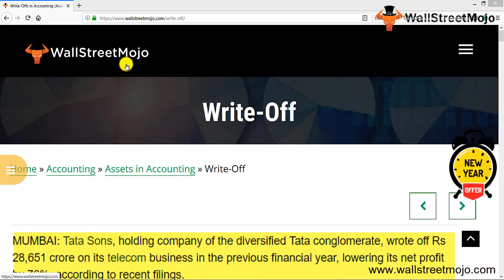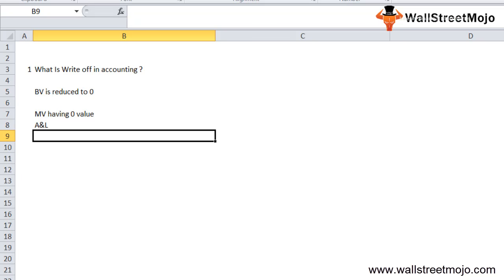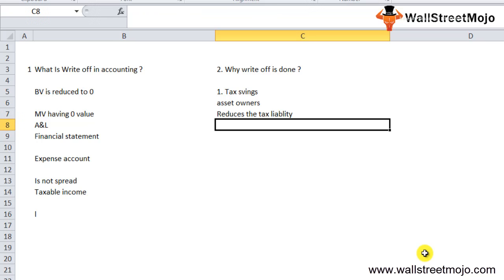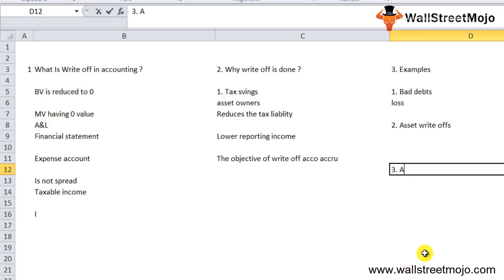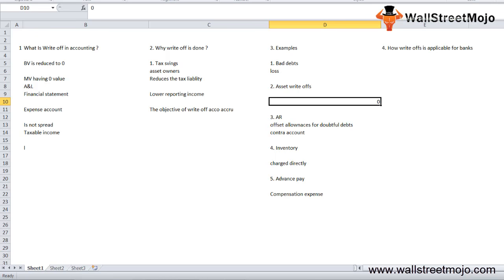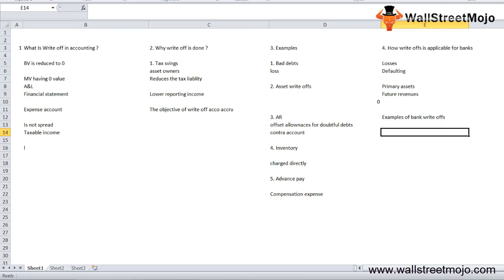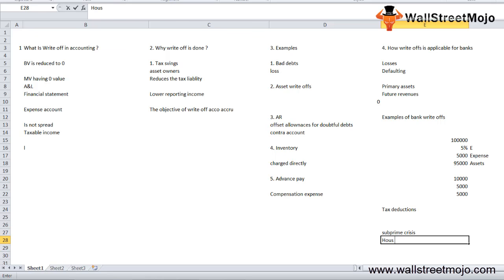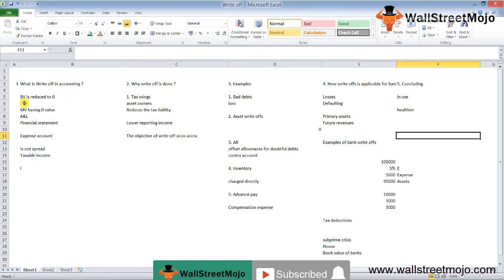Write Offs in Accounting | Definition | Examples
In this video on Write Offs in Accounting, here we discuss what are Write-Offs their examples, accounting and why they are performed. Here we also discuss write-offs in banks along with practical examples.

𝐖𝐡𝐚𝐭 𝐢𝐬 𝐖𝐫𝐢𝐭𝐞 𝐎𝐟𝐟𝐬?

Write-Off occurs when an asset's recorded book value is lowered to zero. This usually occurs when the firm's assets cannot be liquidated and are of no further use to the company or have no market value.

1 - Bad Debt
2 - Asset Write-Offs
3 - Accounts Receivables
4 - Inventory
5 - Advanced Pay

𝐖𝐡𝐲 𝐖𝐫𝐢𝐭𝐞-𝐎𝐟𝐟 𝐢𝐬 𝐝𝐨𝐧𝐞?

#1 - It provides asset owners with tax savings choices.

#2 - It supports the goals of a write-off accounting accuracy.

To know more about 𝐖𝐫𝐢𝐭𝐞 𝐎𝐟𝐟𝐬, you can go to this 𝐥𝐢𝐧𝐤 𝐡𝐞𝐫𝐞